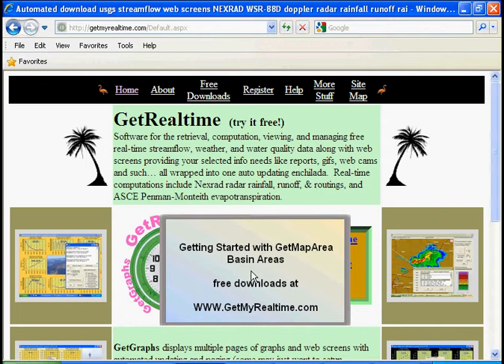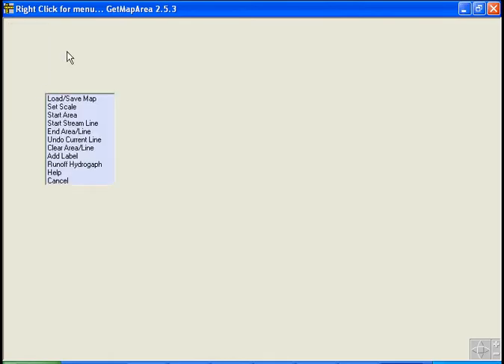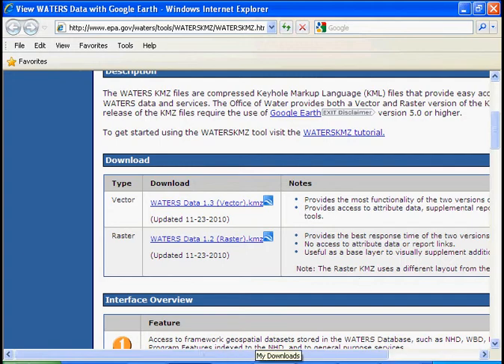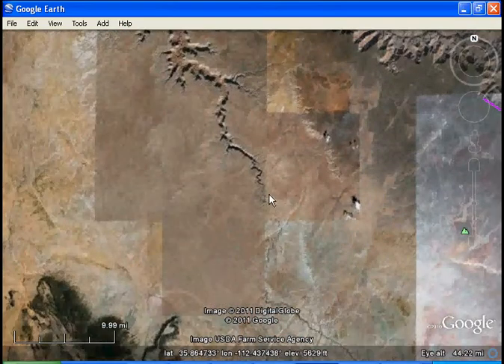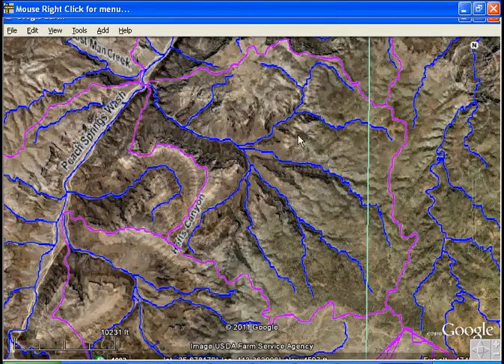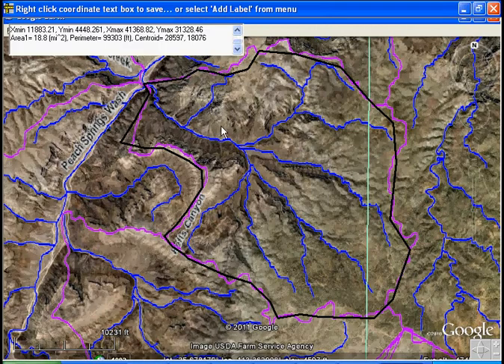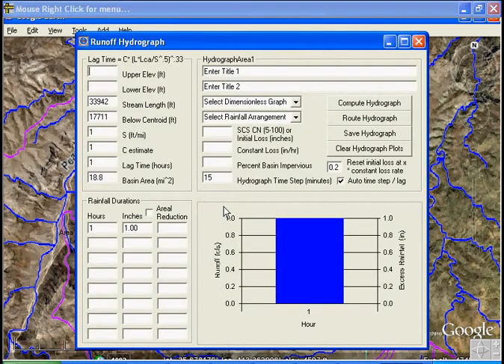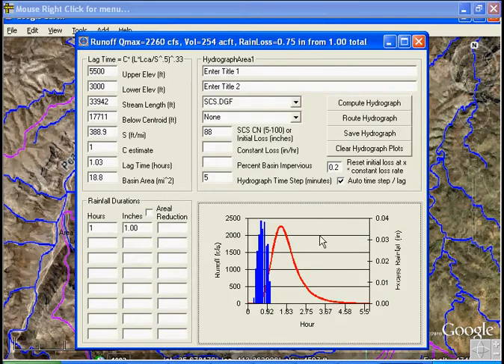Getting Started with GetMapArea Digitized Boundarys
Defines drainage area boundaries and stream lengths with centroids on map images.  Reads the map image from screen captures using Google Maps, Google Earth,  and included in your down load is USAPhotoMaps for retrieval of USGS topos.  Also, Get MapArea quickly compares effects of dimensionless graph selection, lag, loss method, storm arrangement and routing method... and yes, I didnt forget the Rational Method.  Tatum's travel time, Muskingum, and Modified Puls routings included for routing and combining hydrographs saved to file.